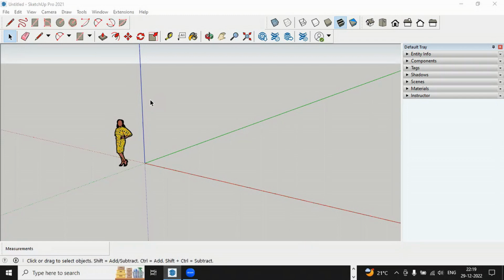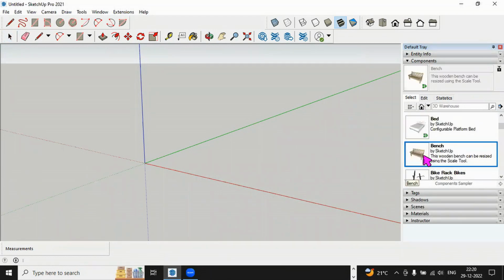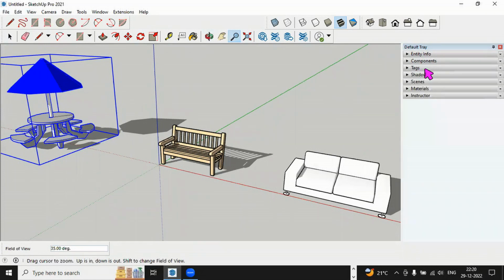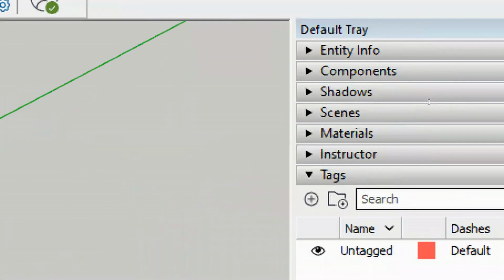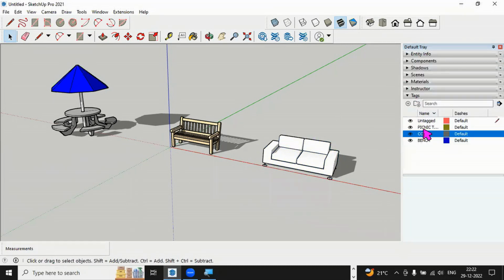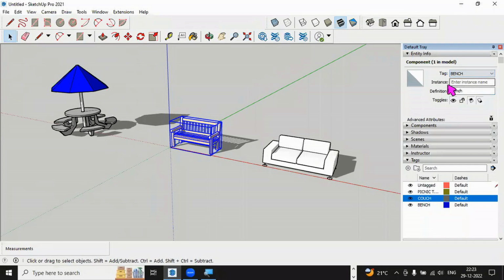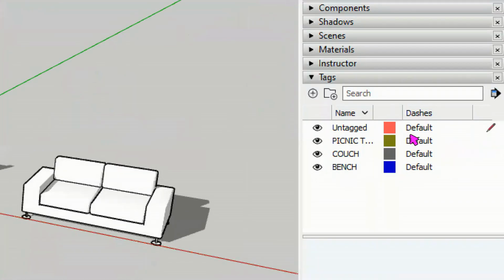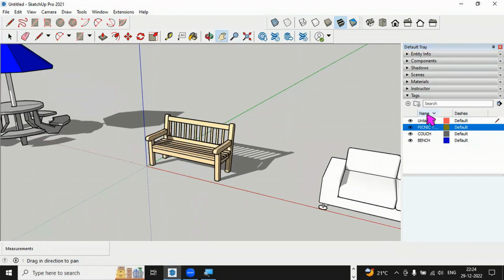SAI CADD KENGERI BANGALORE INDIA SKETCHUP TAGS